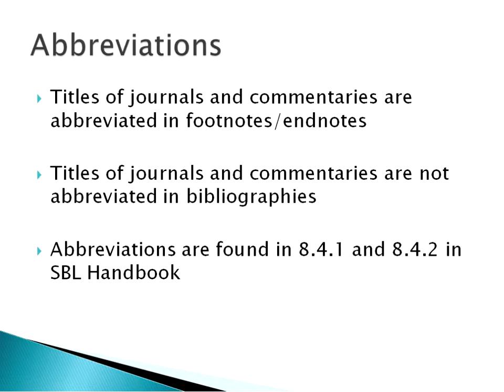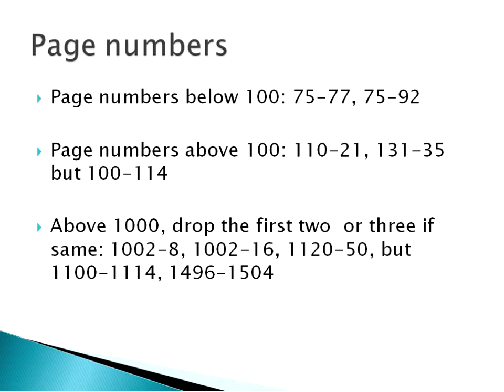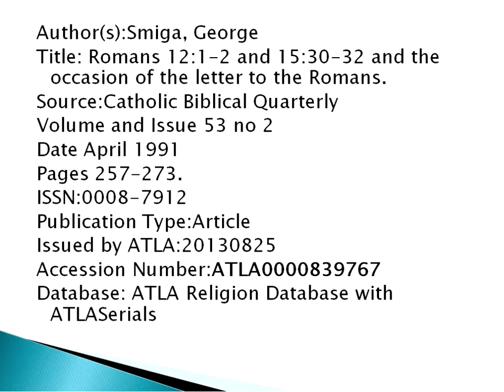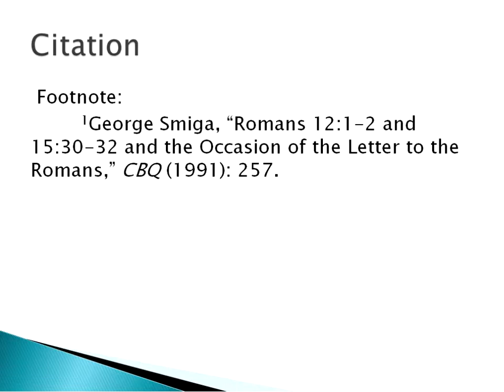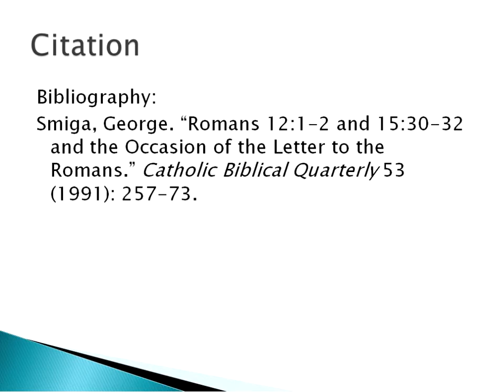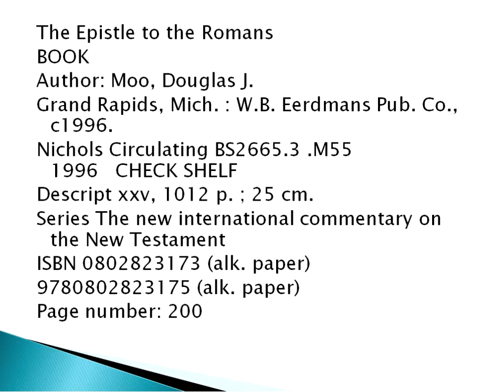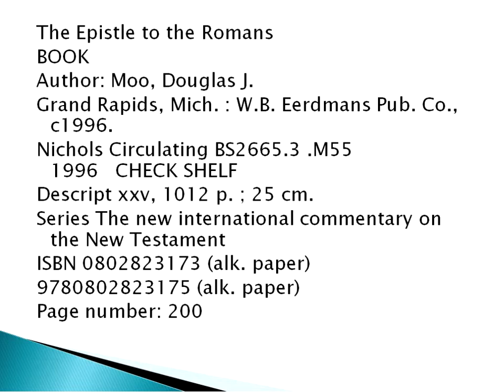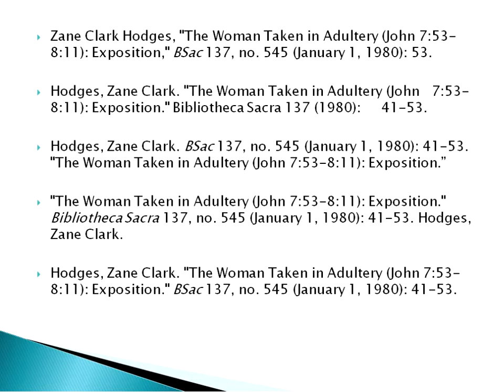18 Academic Integrity Part 2.2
Citation according to SBL Handbook of Style for BI 2309 Orientation to Biblical Studies at Faulkner University.  Be sure to double check the SBL Handbook before using any of the suggested citation styles or examples mentioned here.